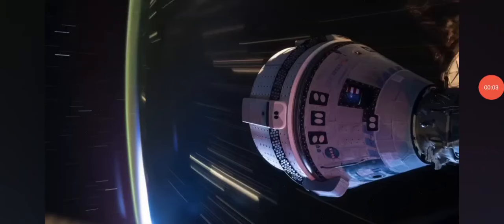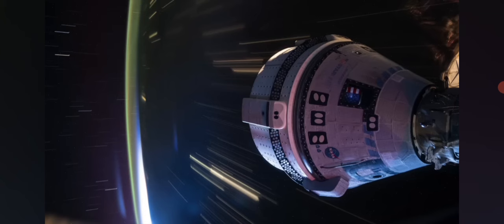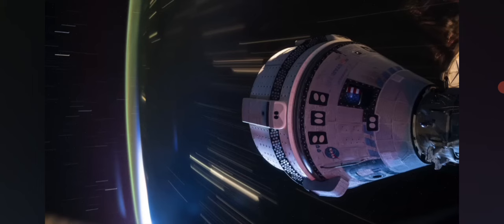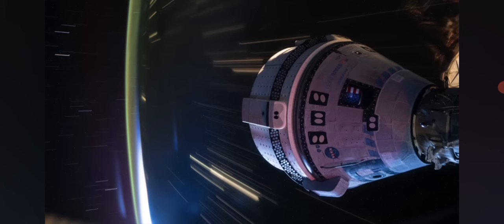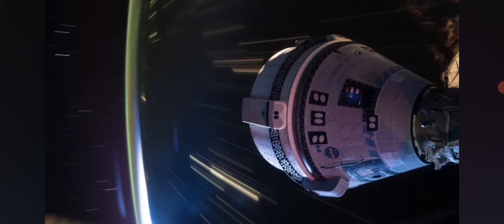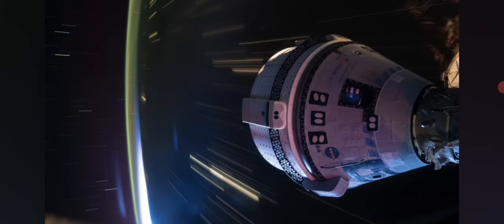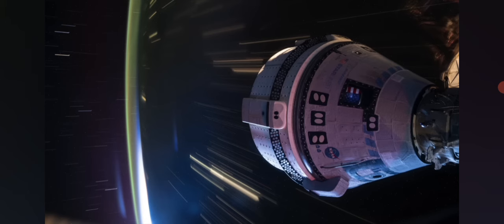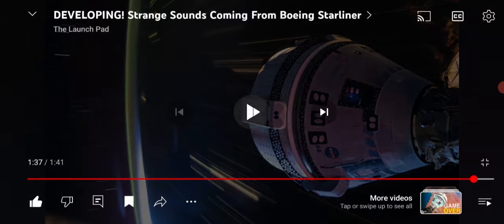Strange noises coming from inside of the Boeing starliner???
Pure Mockery.